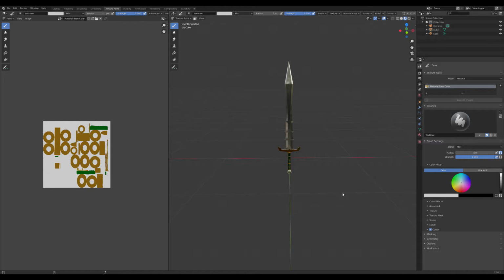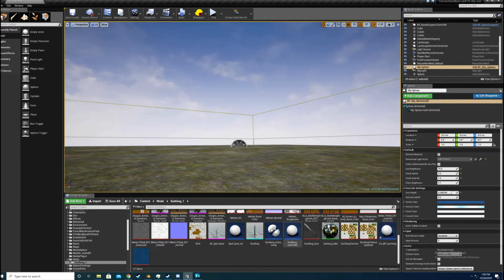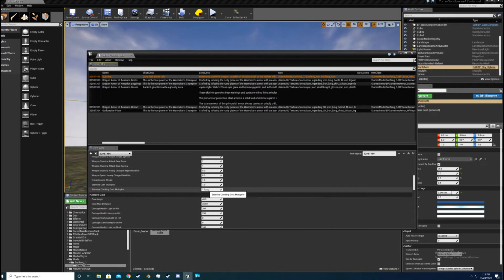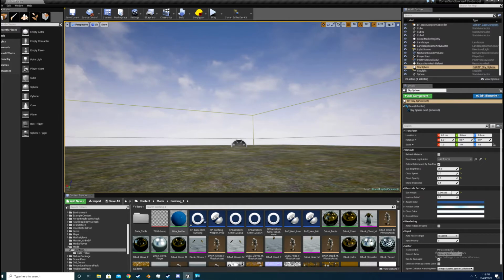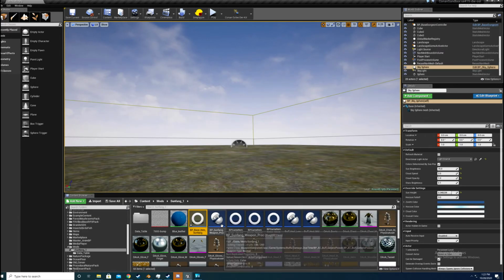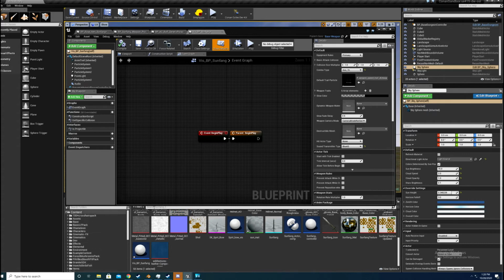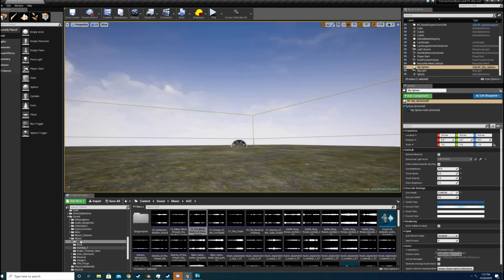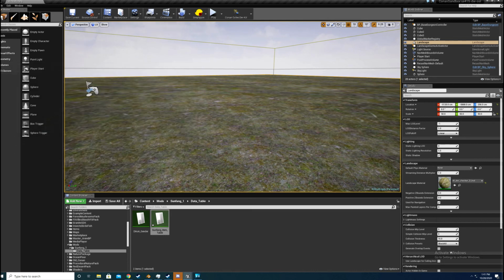Conan Exiles Advanced Dev Kit Tutorial #1 Weapons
Advanced guide on the Conan Exiles Dev Kit on how to import your own weapons and for creative custom weapon procs, particle effects and weapon blueprint.